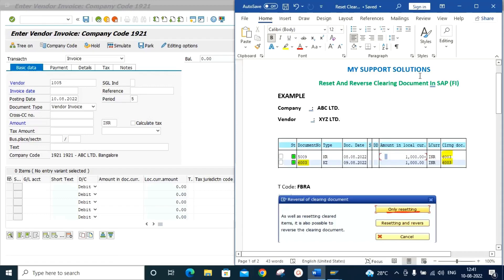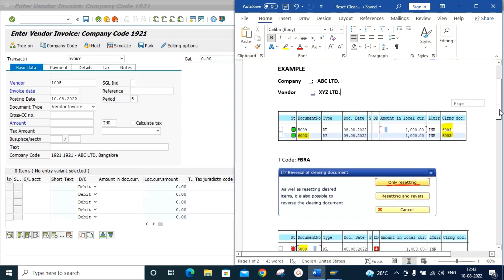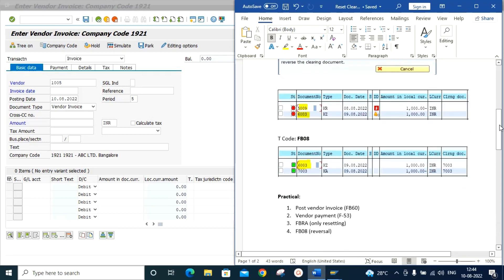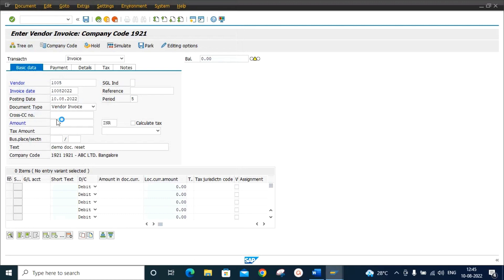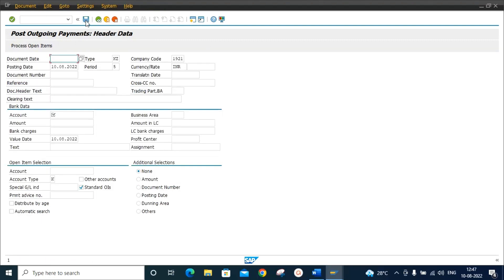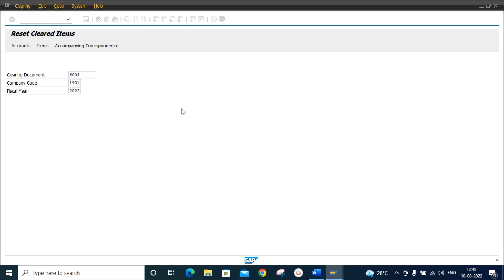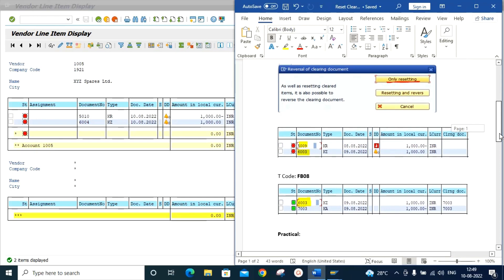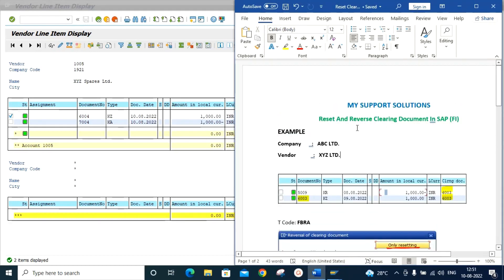Reset And Reverse Clearing Document In SAP | SAP FBRA Reset And Reverse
In this video, we will learn about revert and reverse clearing document in SAP. FBRA and FB08 t codes are used in this video.
Example:
We posted vendor payment and due to some reason, we need to reverse. But system will not allow to reverse the cleared document. Hence we need to reset , so clearing document will be open again. Then we can reverse.